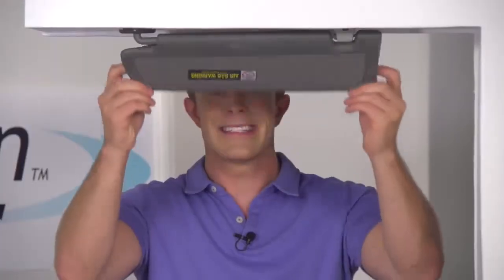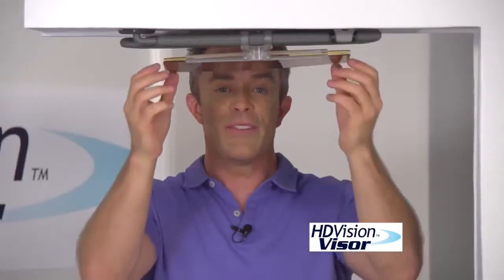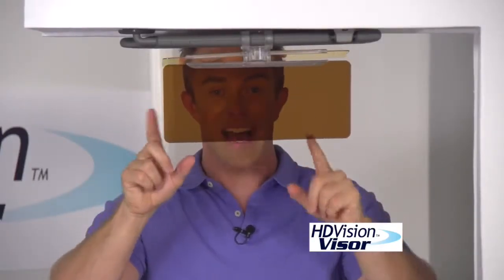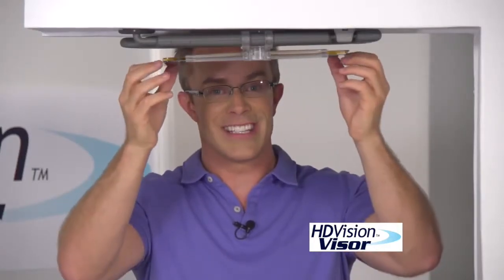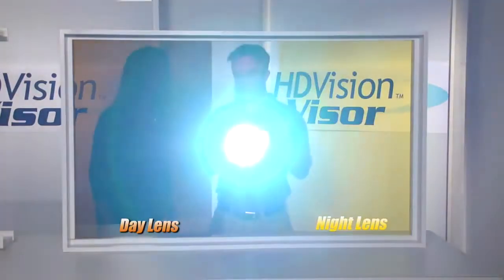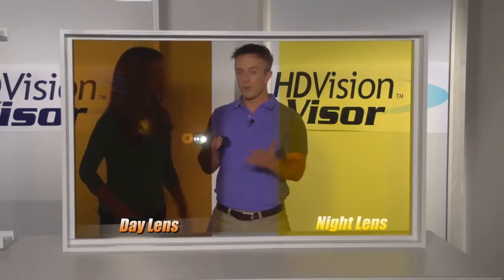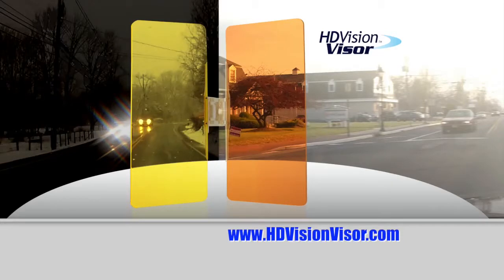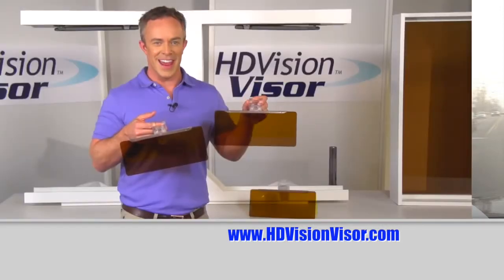HD Vision Visor Reduce Glare And Turn Your Vision Into High Definition